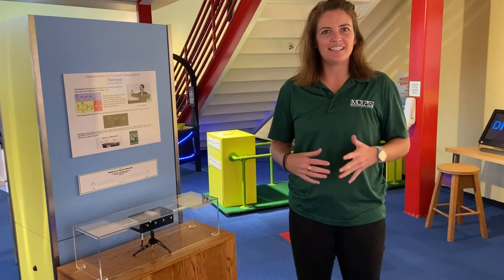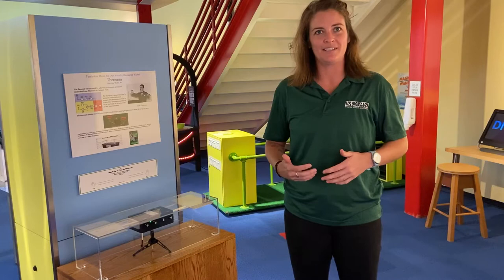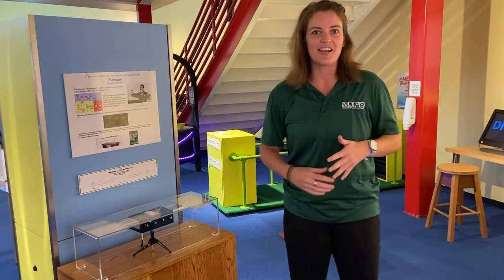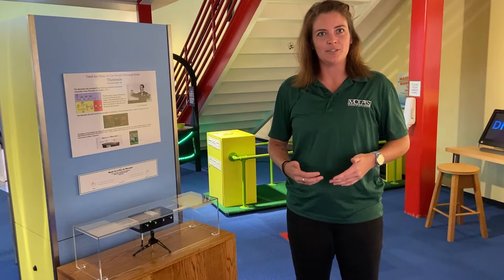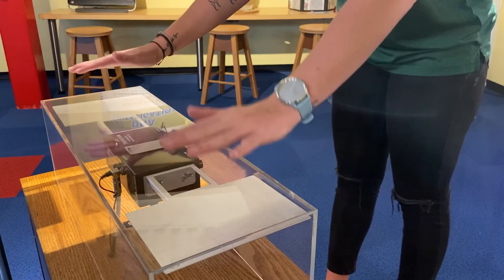The Theremin | NEW at the Museum of Arts & Sciences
Did you know our Children's Museum at MOAS has a new musical instrument addition? ... It's a Theremin! Recently installed by our GE Volunteers, the theremin is an electronic musical instrument controlled without physical contact by the thereminist (performer). Learn more about this accidental discovery with Kelsey!